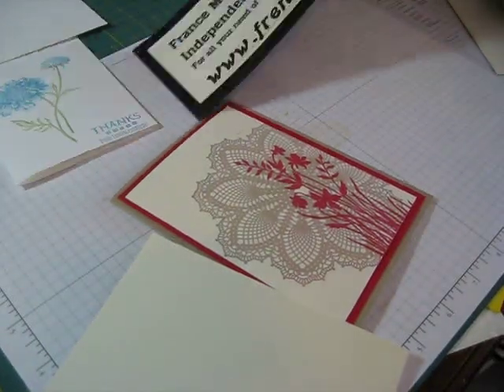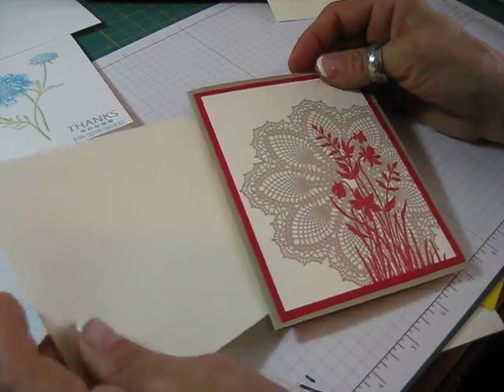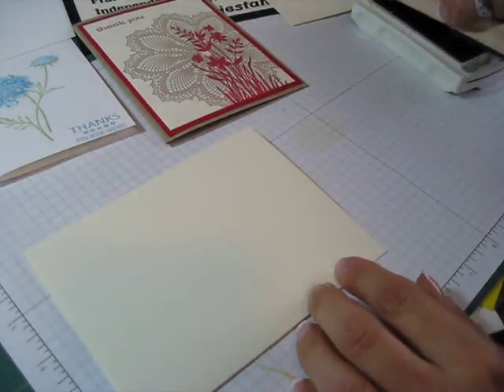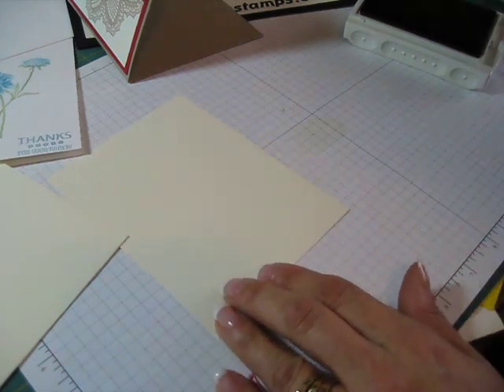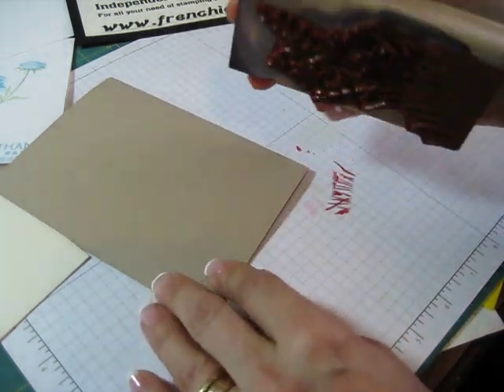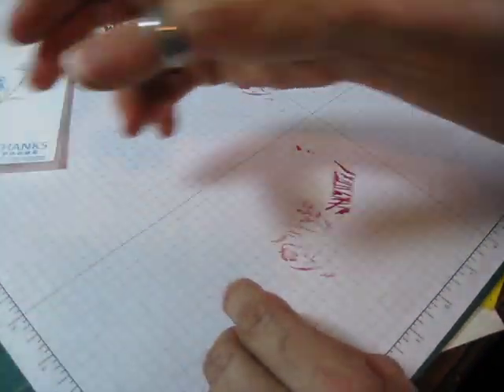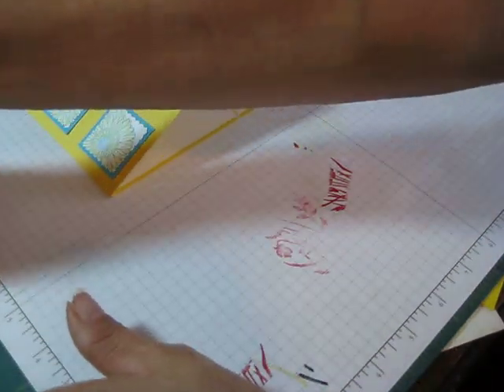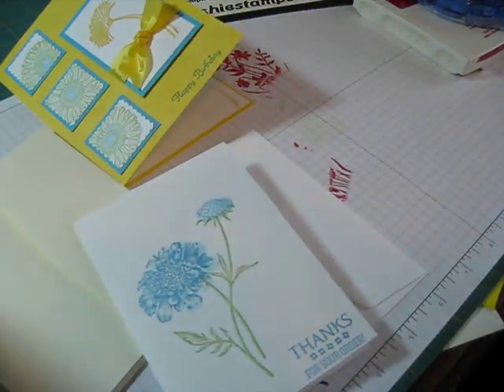Go the extra mile with stamping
on 7-27